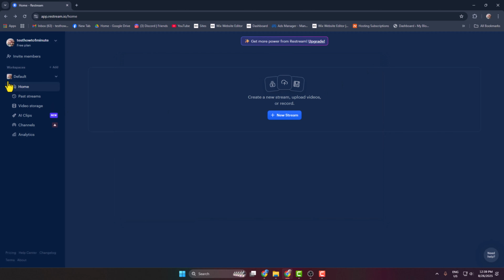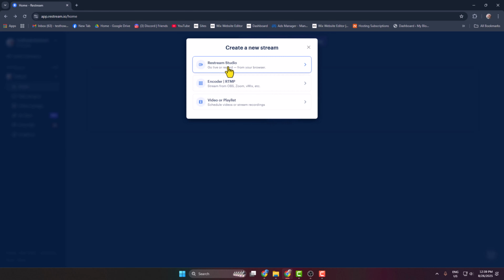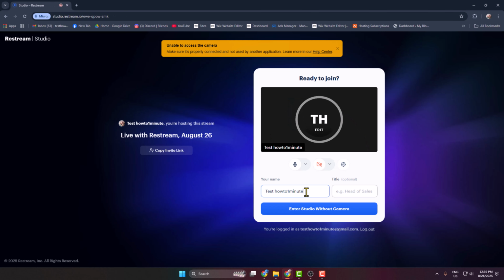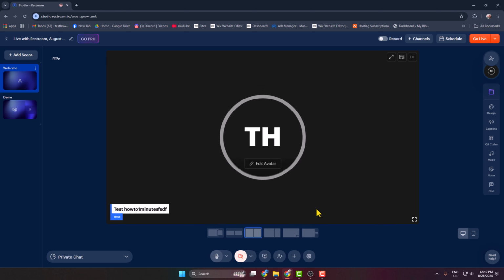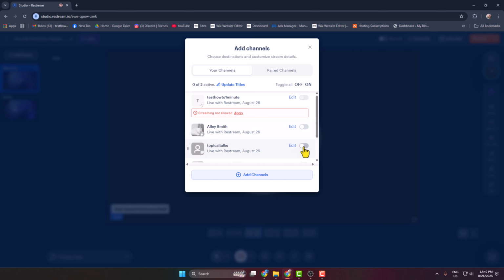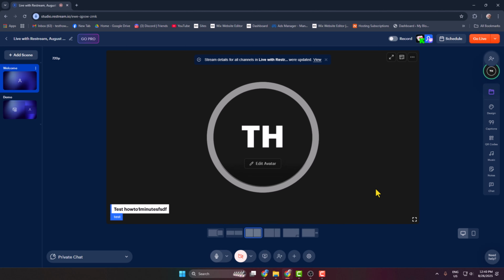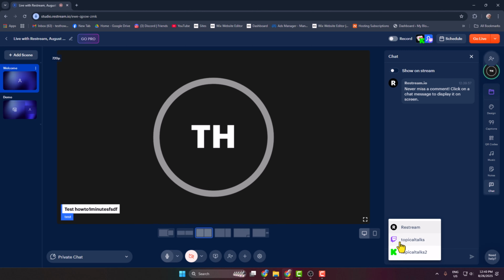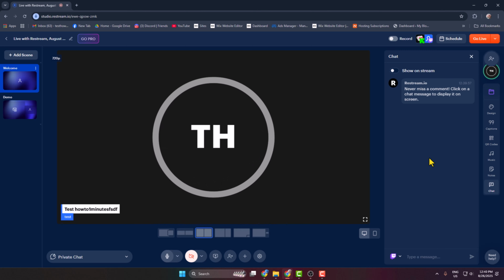How to Show Restream Only Twitch Comments!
Learn how to show only Twitch comments from Restream in OBS. Filter chat settings to display Twitch messages while streaming across multiple platforms.